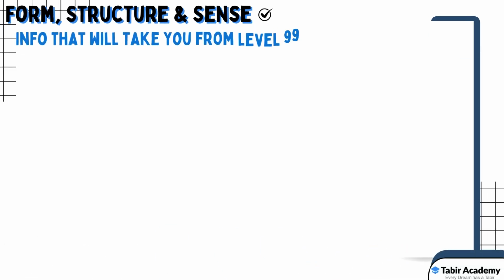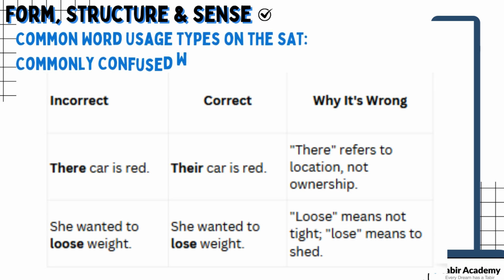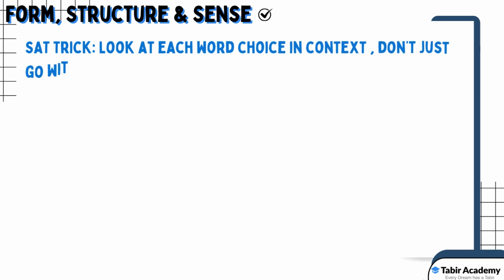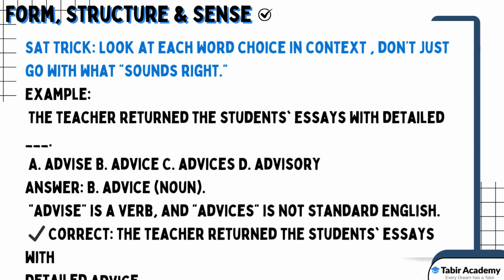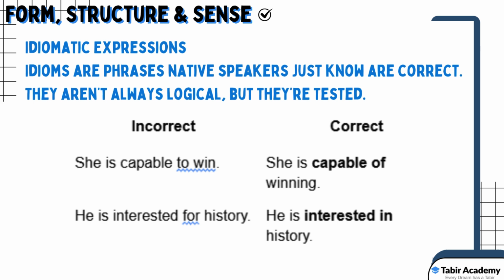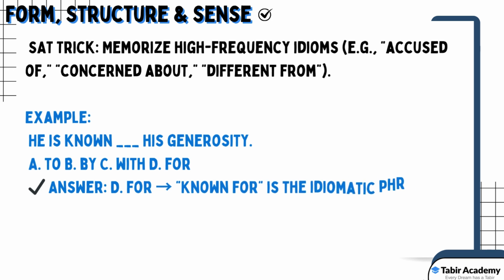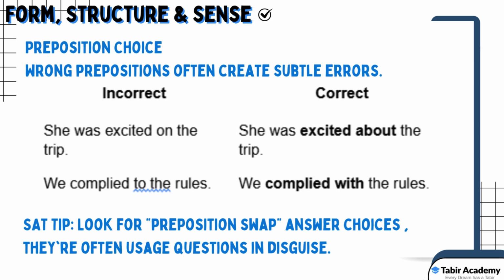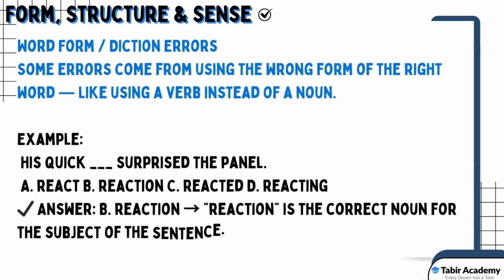SAT Reading & Writing | Domain: Standard English Convention | Info That Will Take You To Level 100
Are you struggling to improve your SAT Reading and Writing scores? Do you want to master the Standard English Convention domain and take your skills to the next level?

This video is packed with valuable information that will help you achieve a perfect score. From understanding the nuances of grammar and syntax to identifying and correcting errors, we'll cover everything you need to know to excel in SAT Reading and Writing.

With our expert guidance, you'll be able to tackle even the most challenging questions with confidence and accuracy. So, if you're ready to take your SAT preparation to the next level and achieve a score of 100, watch this video now and start improving your skills today!